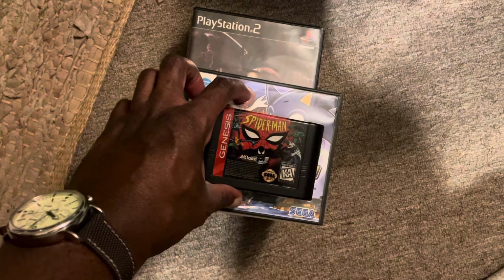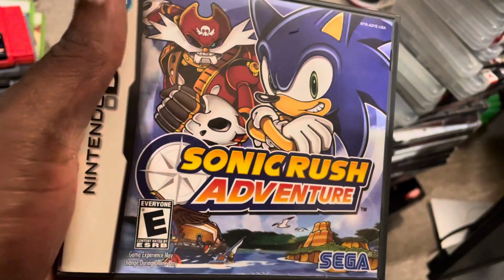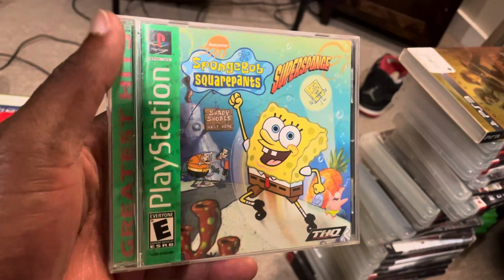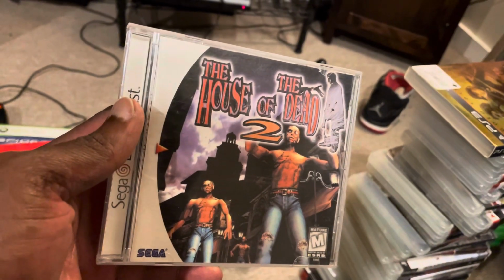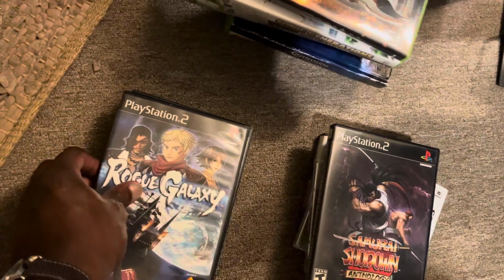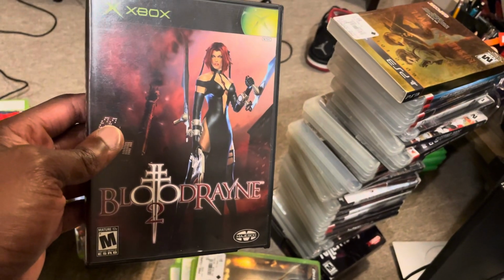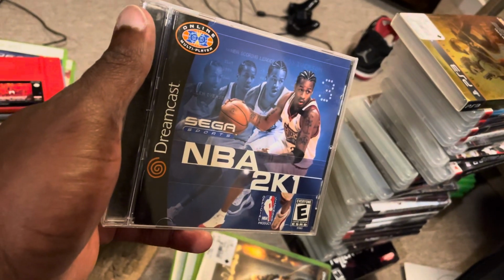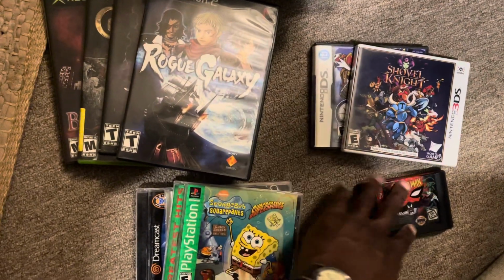10 Most Shocking GameStop Finds of 2024 and Their Prices